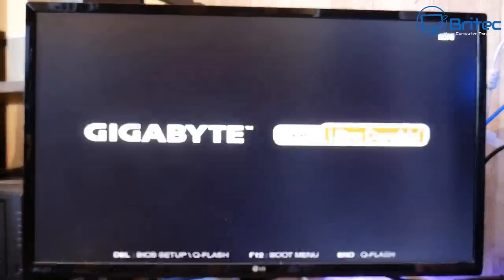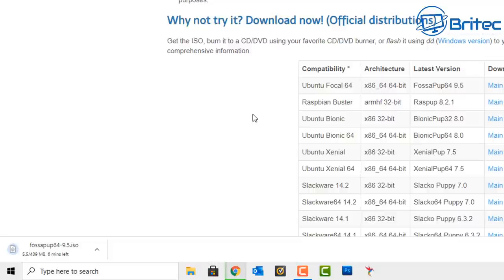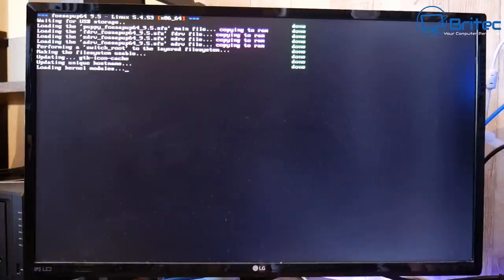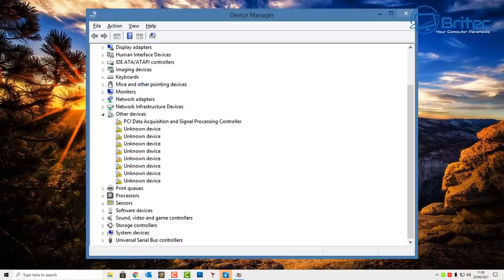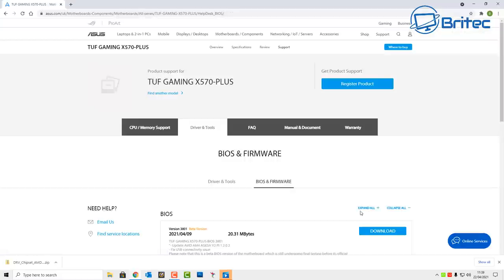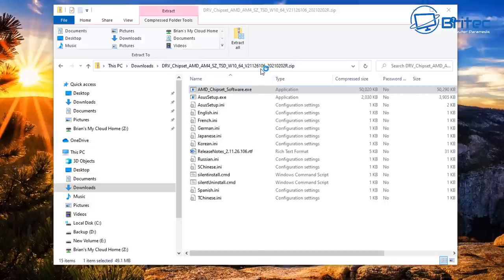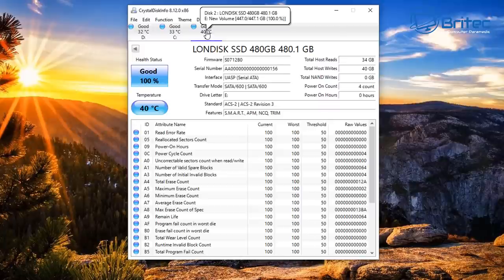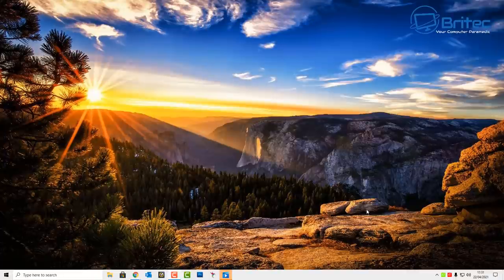Fix SSD or Hard Drive Not Showing up in Windows 10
There can be many reasons why your hard drive or solid state drive (SSD) is not showing up in windows. You need to determine whether this is a hardware  or software issue. I will show you step by step on how to fix and troubleshoot SSD or Hard Drive not showing problem.